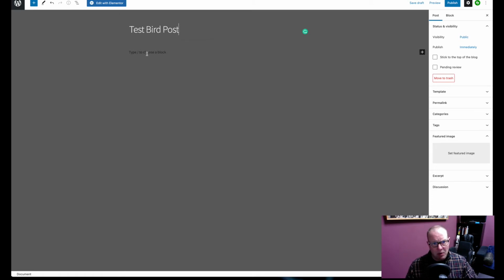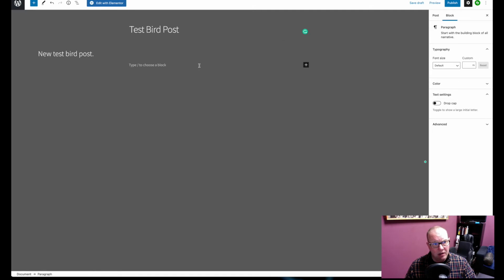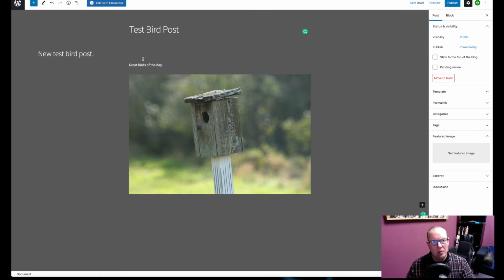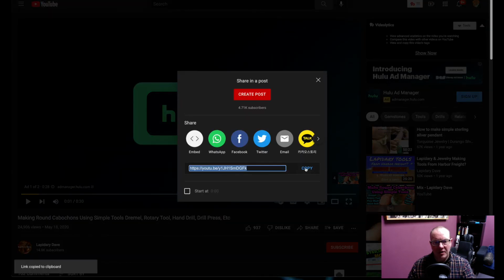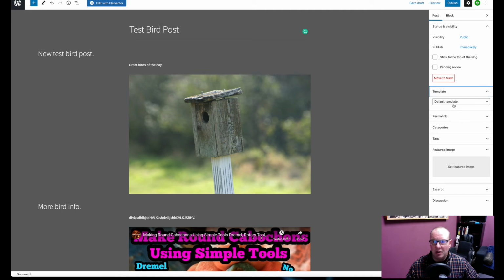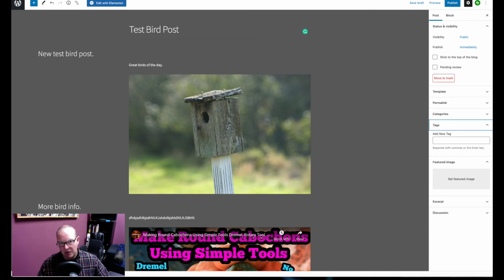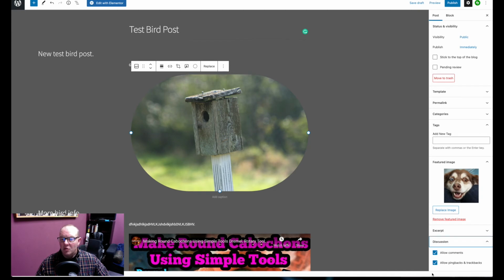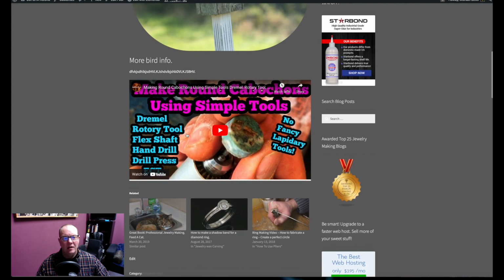How to do a WordPress Blog Basics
How to do a WordPress Blog Basics. In this video, I show how to do a blog post and explain some of the most used features. As well as some best practices.